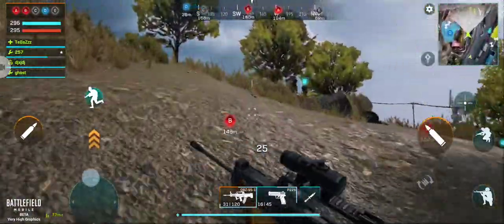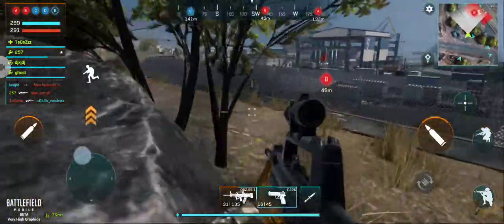Battlefield™ Mobile Gameplay Android / iOS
Battlefield Mobile by ELECTRONIC ARTS
The all-out warfare of Battlefield™ is now available on your mobile device. Ready your squad and lead the charge in console quality HD multiplayer FPS combat, superior teamplay, and genre-defining destruction in iconic modes like Conquest, Rush, and Team Deathmatch.
iOS :
- Total Size : 2.5 GB
- Apk Size : 1 GB
BRING IT ON THE BATTLEFIELD
- High intensity PVP combat in epic large-scale battles
- Experience the explosive spectacles Battlefield is famous for
- Use tanks, rocket launchers, and other equipment to bury your enemies under endless amounts of rubble

SQUAD UP WITH FRIENDS
- Bring your crew and dominate the competition in fast-paced PVP modes
- Strategize and command with intuitive touch controls
- Hop in squad vehicles and Destroy the field of battle with large-scale environmental destruction to claim the advantage

BATTLE YOUR WAY
- Choose your class from Assault, Engineer, Support or Recon
- Build your custom loadout of weapons, class-specific gadgets, and more as you prepare for all-out war
- Customize your weapons & gear with a variety of different skins, camouflages, and more.

UNPARALLELED DESTRUCTION
- Explore massive 3D destructible maps and wartime environments at the scale only Battlefield can bring to mobile.
- Replay some of the greatest battles in history on iconic maps from the Battlefield franchise.
- Approach each battle in a unique and creative way to pull off those “only in Battlefield” moments.

COMPETE IN EVENTS & COMPLETE MISSIONS
- Daily & weekly objectives to complete so the game never gets old
- New unlockable content for everyone to enjoy.
- Earn awesome rewards to show off your skills in battle.

Experience Battlefield™ Mobile today.

*Includes in-app purchases.
Registration does not guarantee access to Battlefield™ Mobile. Requires acceptance of Pre-release Feedback Agreement. Must be 18+. Gameplay progress, achievements, characters, character data and/or any other value or status indicators achieved in the Alpha may be reset periodically and will not transfer to World-wide launch. Battlefield Mobile Alpha is pre-release software, may contain errors/defects and is provided “as is” without any express or implied warranty.

Reference to a particular make, model, manufacturer, and/or version of weapon, gear or vehicle is for historical accuracy only and does not indicate any sponsorship or endorsement of any trademark owner.

This app: Requires acceptance of EA’s Privacy & Cookie Policy and User Agreement. Requires a persistent internet connection (network fees may apply). Includes in-game advertising. Collects data through third party ad serving and analytics technology (see Privacy & Cookie Policy for details). Allows players to communicate via in game chat, voice chat & player to player inboxing. To disable, see the player settings menu & privacy controls. Contains direct links to the internet and social networking sites intended for an audience over 13. The app uses Google Play Game Services. Log out of Google Play Game Services before installation if you don’t want to share your gameplay with friends.

User Agreement: terms.ea.com
Privacy and Cookie Policy: privacy.ea.com
Pre-Release Feedback Agreement: tos.ea.com/legalapp/PRFA/US/en/open/
Visit help.ea.com for assistance or inquiries.

EA may retire online features after 30 days’ notice posted on ea.com/service-updates